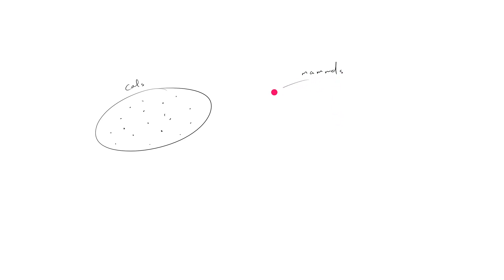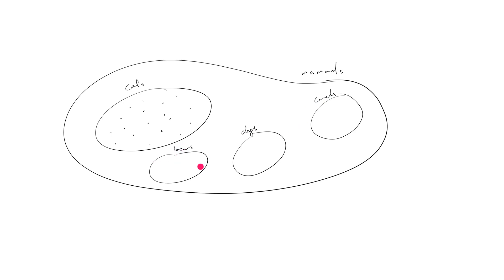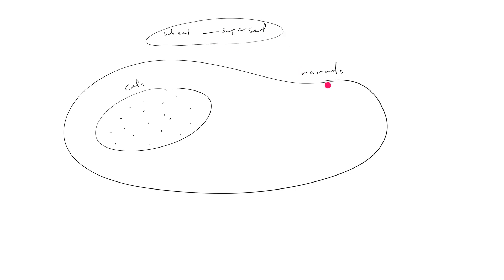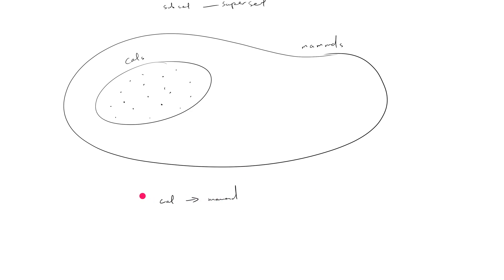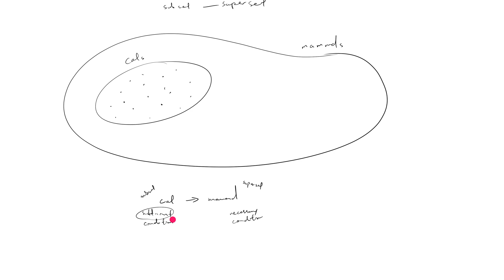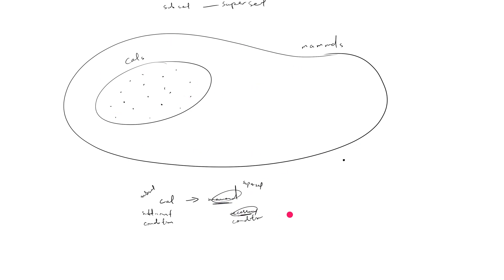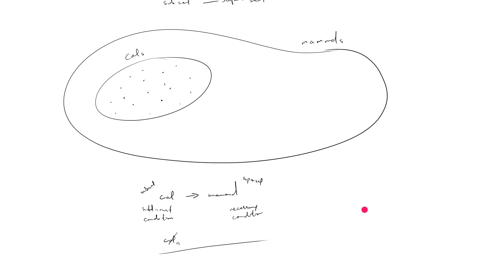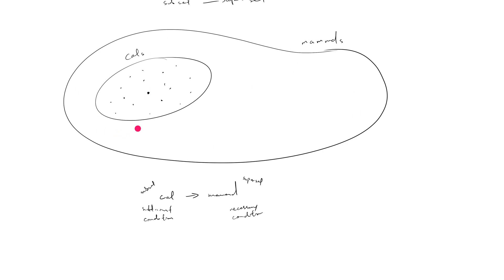Logical Reasoning Mini Course - Lesson 51 - Sufficient Assumption - Set Theory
7Sage Logical Reasoning Mini Course - Lesson 51 - Sufficient Assumption - Set Theory

7Sage LSAT is founded by J.Y. Ping and Alan Cheuk, LSAT experts and Harvard Law School J.D.'s.